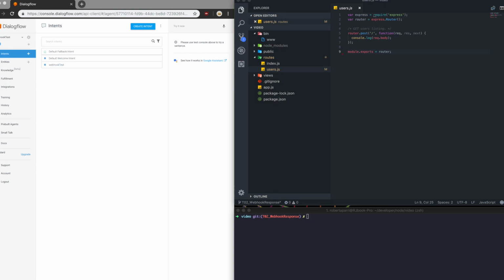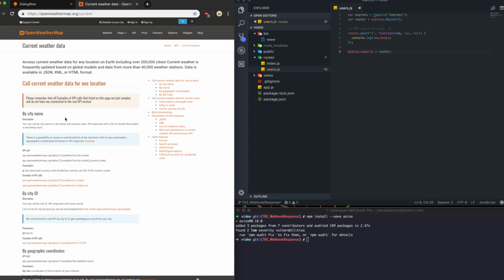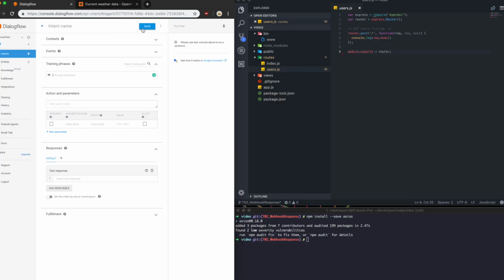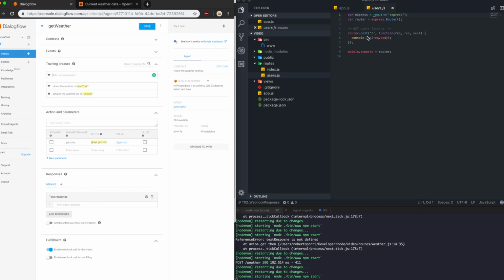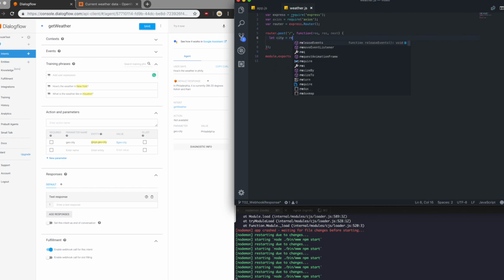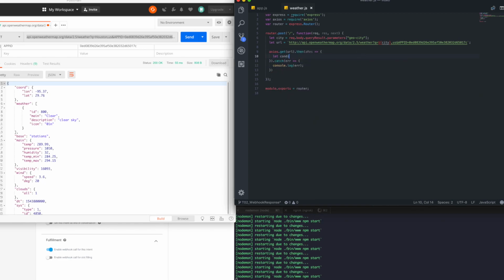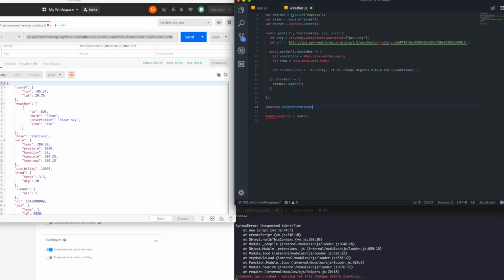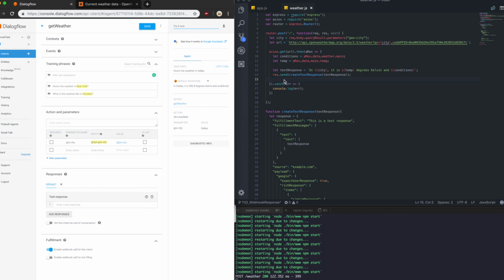Tutorial 03 - Creating Dynamic Responses with Webhooks (DialogFlow)